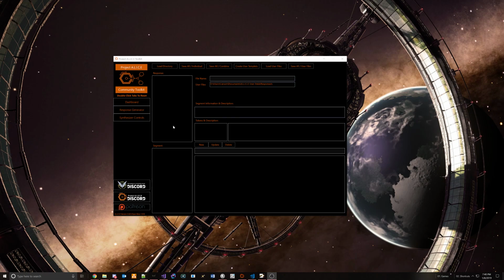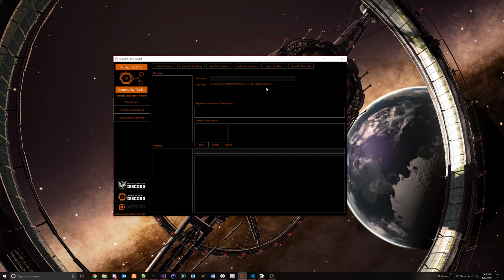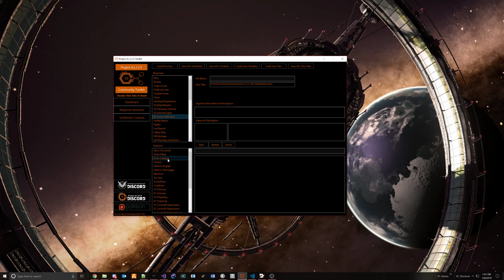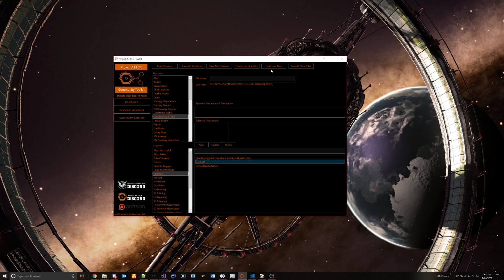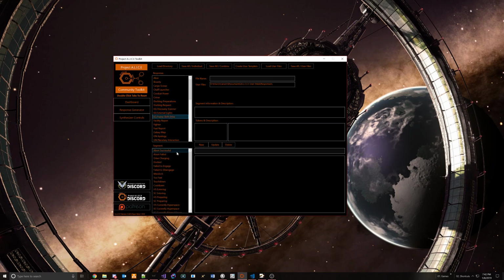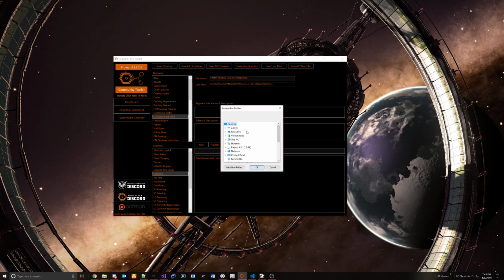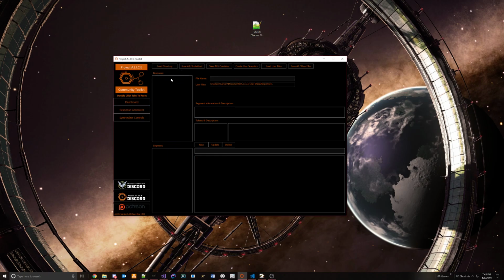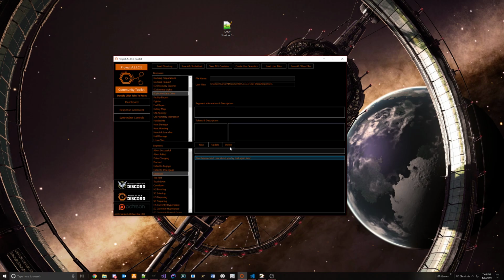Project A.L.I.C.E: (Toolkit) Response Generator (01/08/2019)